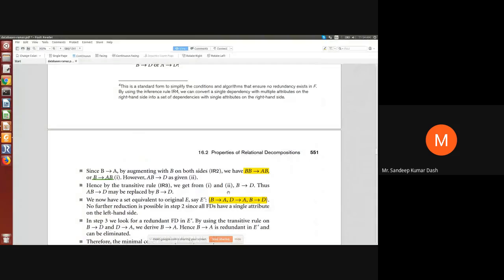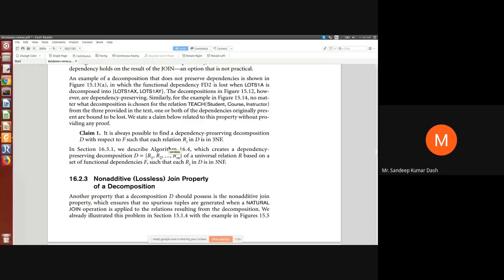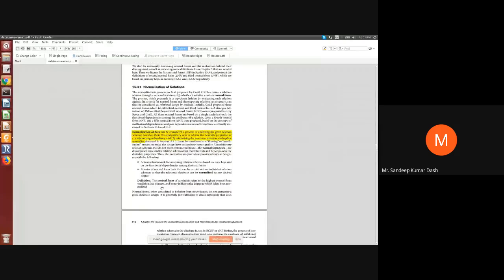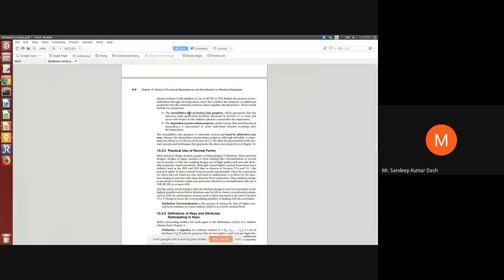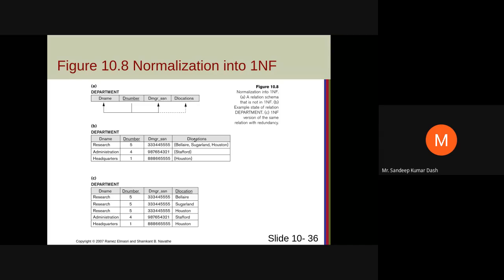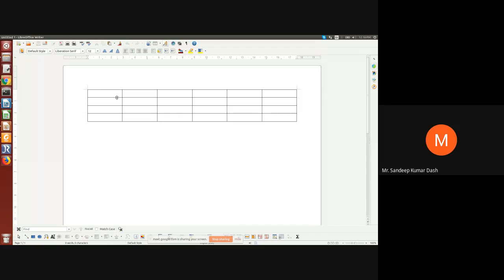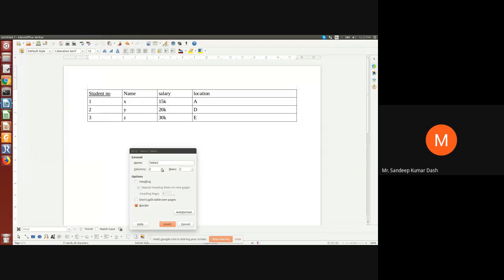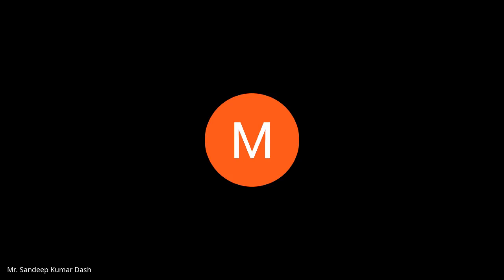yhh-ujjy-wpi (2020-09-17 at 23:24 GMT-7)